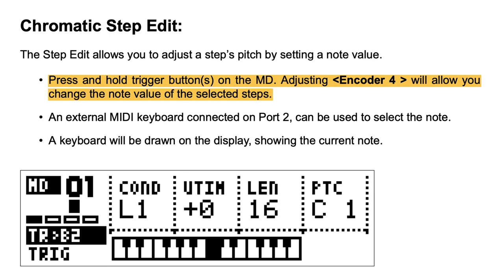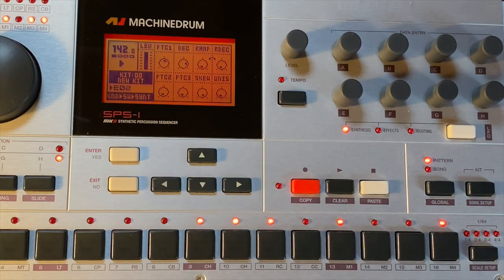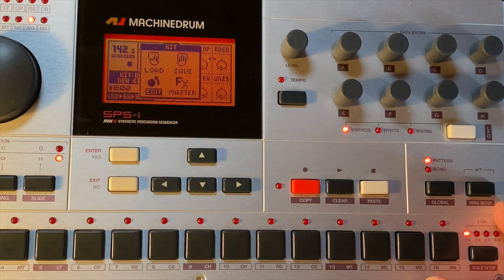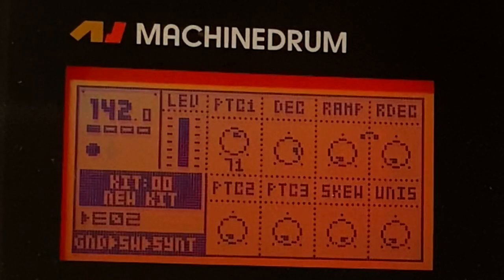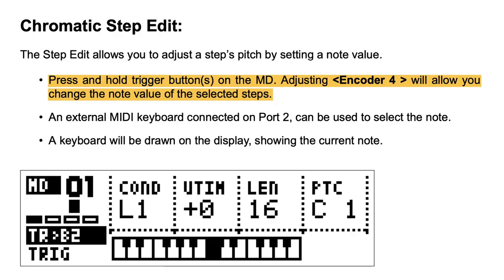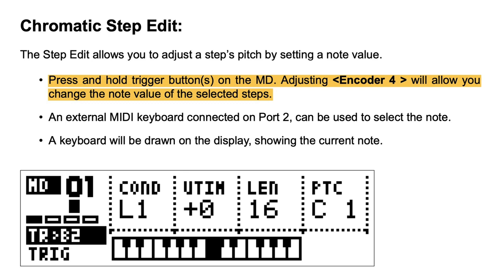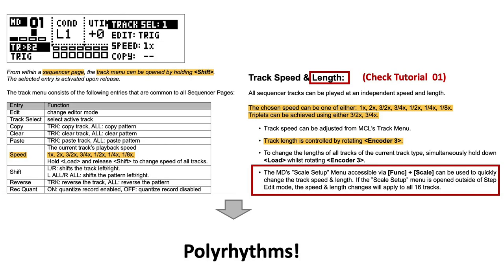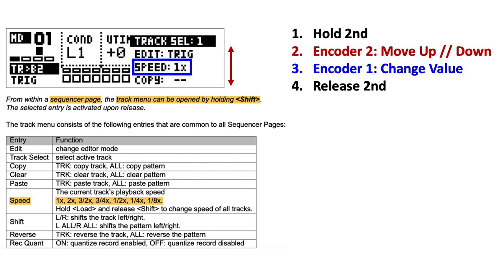Mega Command Live (MCL) TUTORIAL 04 - Chromatic Step Edit // Speed Per Track (Polyrhythms)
Some more (hopefully) useful MCL stuff:

Chromatic Step Edit: Proper tuning of GND machines (or whatever other machine you like ;-))

Speed Per Track: Giving you access to crazy polyrhythmical stuff.

0:00 Introduction
0:16 Still OS X.05...
0:29 Chromatic Step Edit
2:00 Speed Per Track